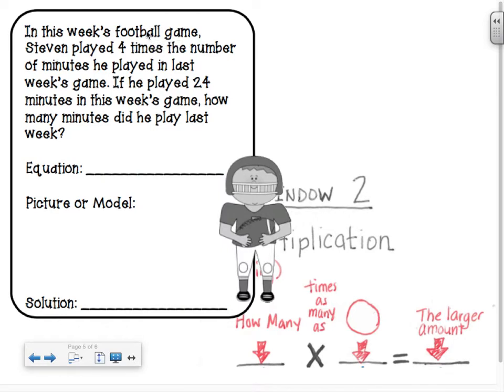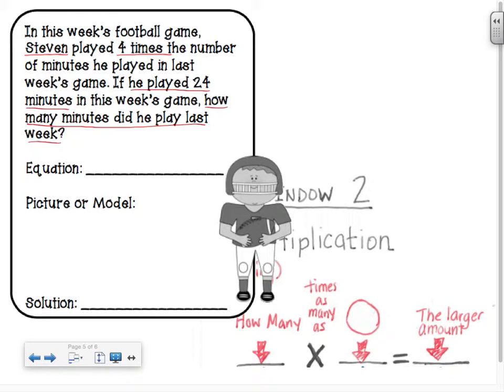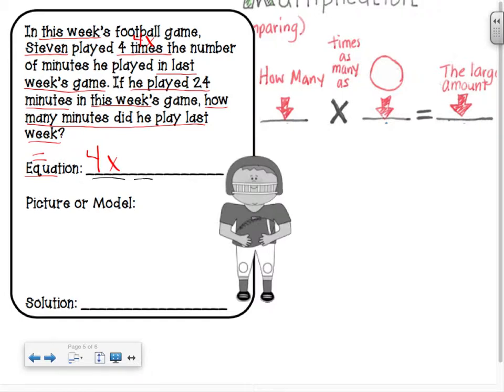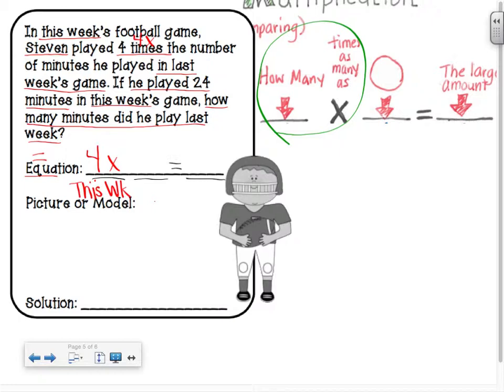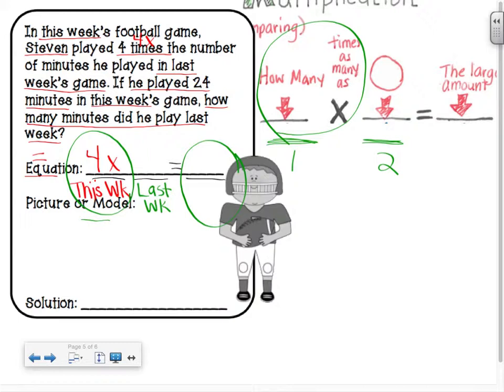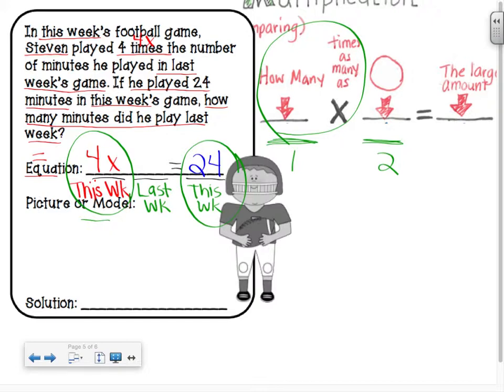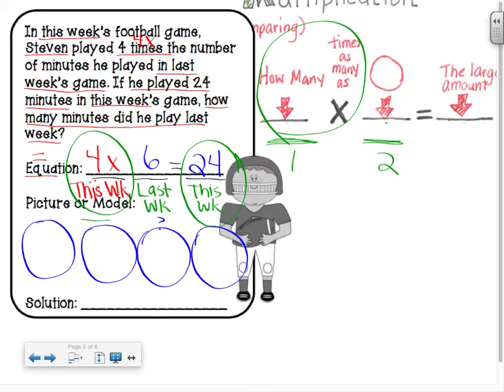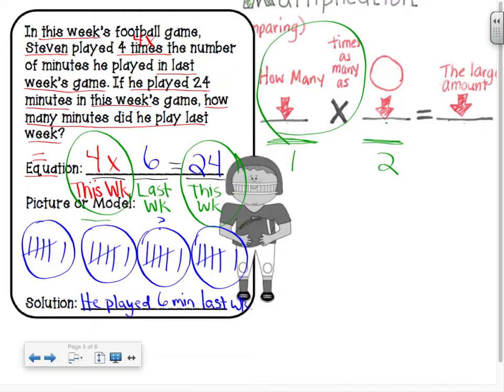Multiplication Comparison 1-7 HW